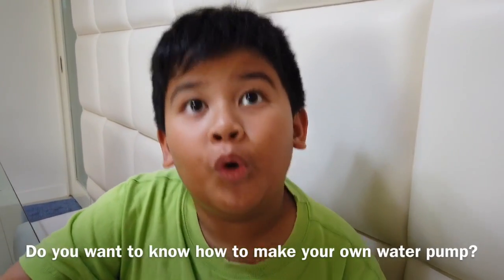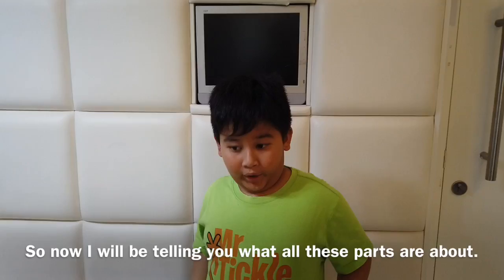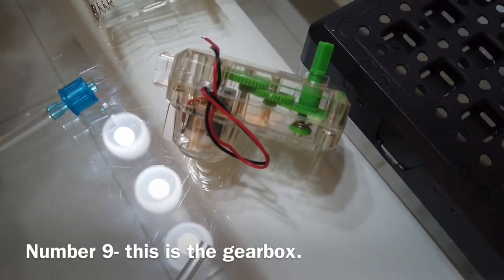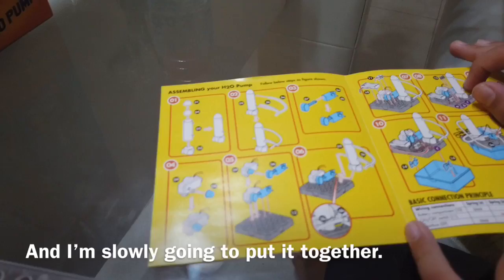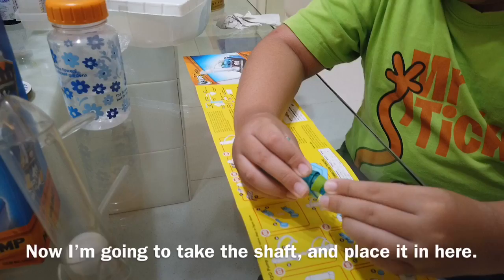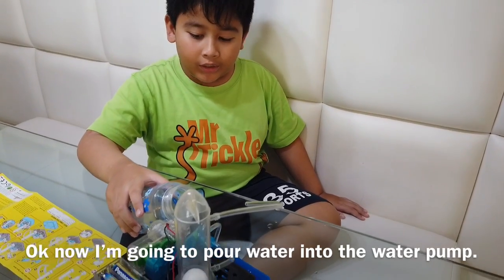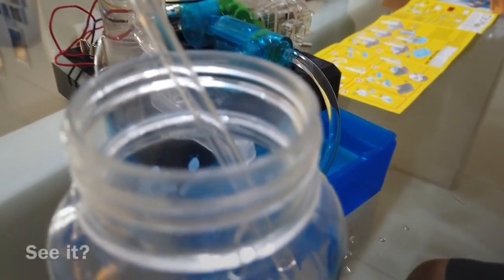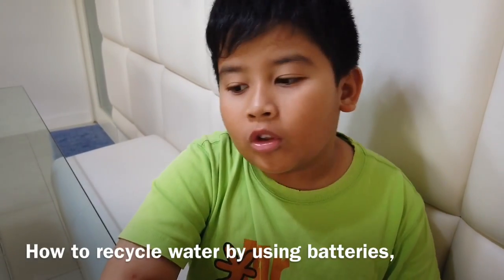How to build a Water Pump - Connex DIY Kit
This is an educational video on how a water pump works. It is the Connex H20 water pump set.

Racing Reagan will show you how to assemble it, and show you how a water pump works.

This is a scale model of a water recycling plant, and it features a battery operated motor with switch.

Not only does it teach you about Direct Currents, it shows how a rotational motion is transferred mechanically through a gearbox to a shaft, with a one way valve, to pull water through, and send it for recycling.

It takes about 10 minutes to assemble, but provides you with hours of joy, not forgetting, the enjoyment of completing the DIY fix.